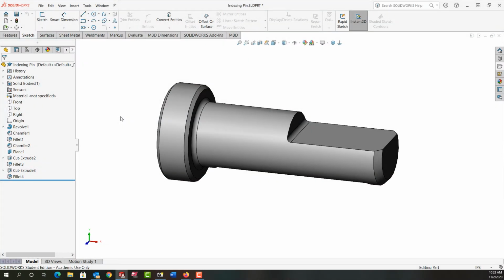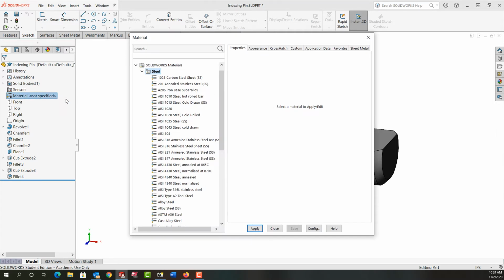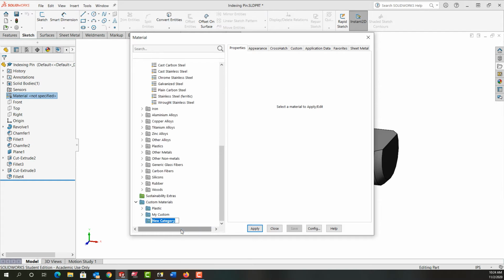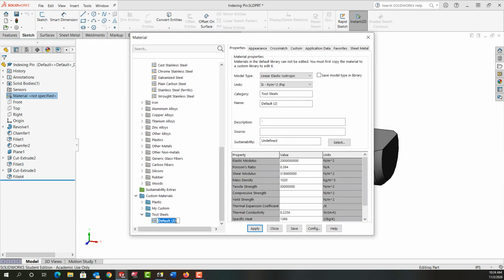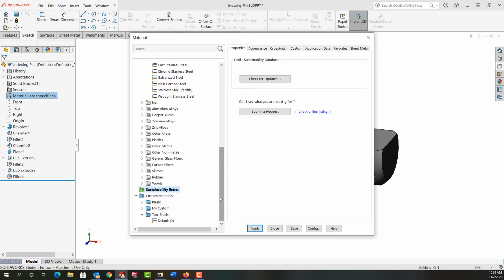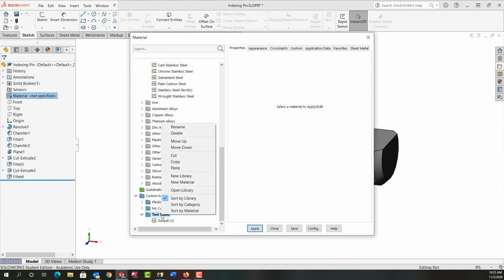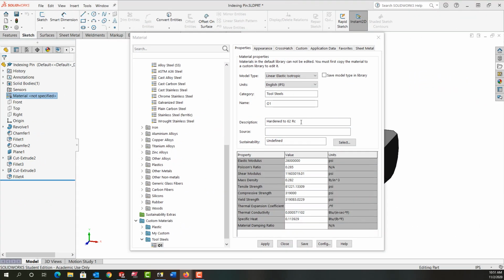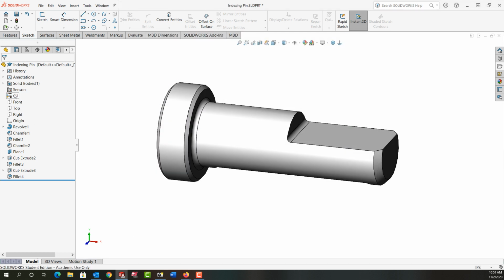Adding a Material to SolidWorks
One method to add a material to SolidWorks.